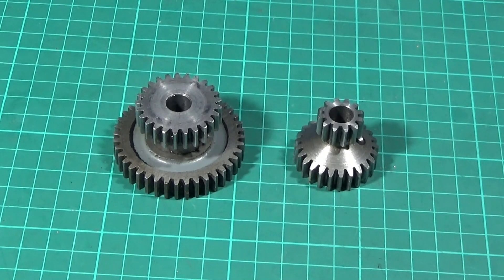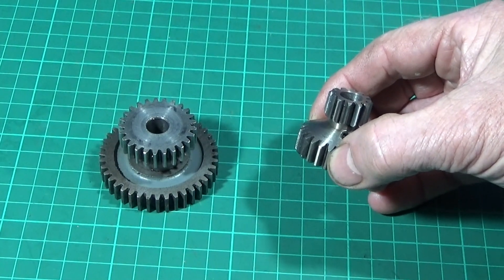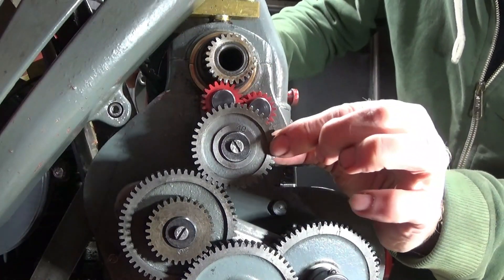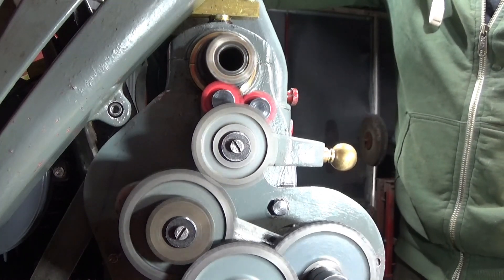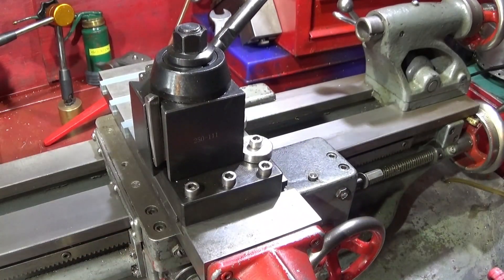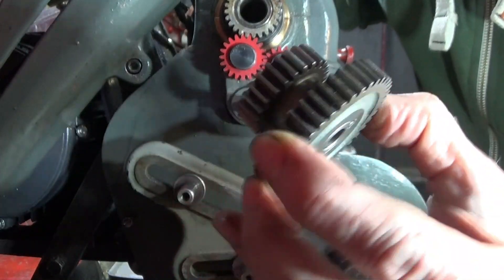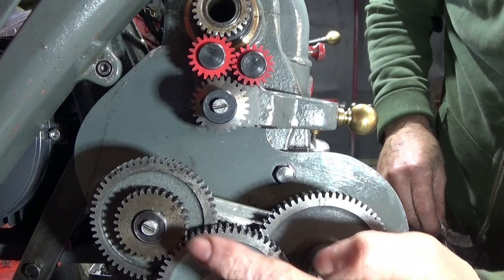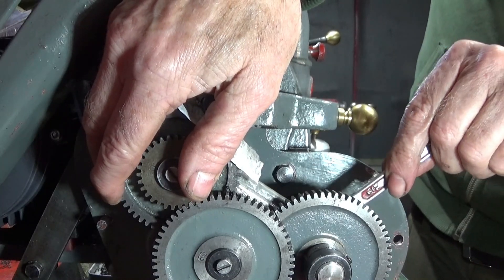How To Get Fine Finish Feeds On The Myford Lathes. Installing A Tumbler Gear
If you have just bought a Myford ML7 or another Myford lathe, you might be wondering how to get the fine feeds that are required to get good finishes. In this short video I show what gear you need and how easy it is to install it. This reduces the feed by 50% from the standard gear, that's often installed on second hand Myford lathes.